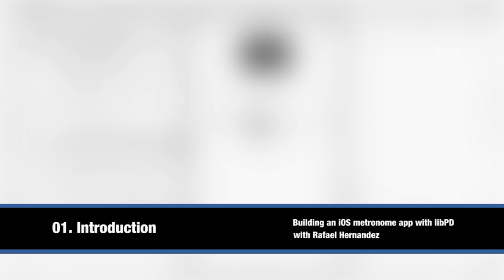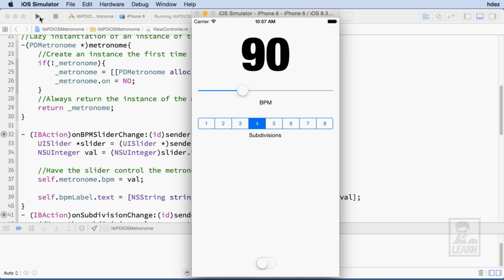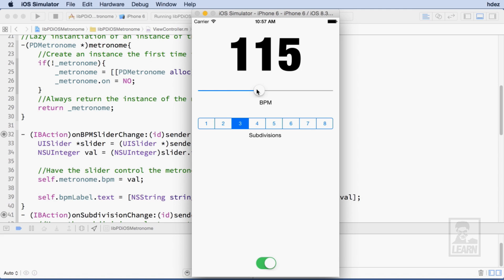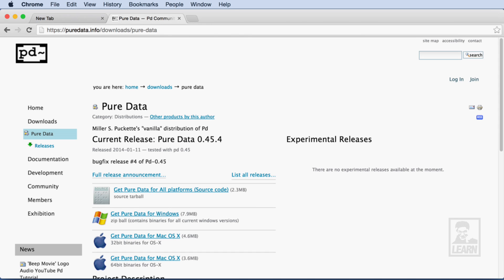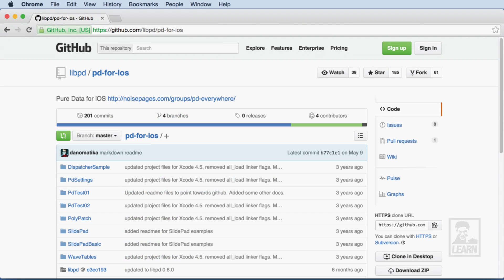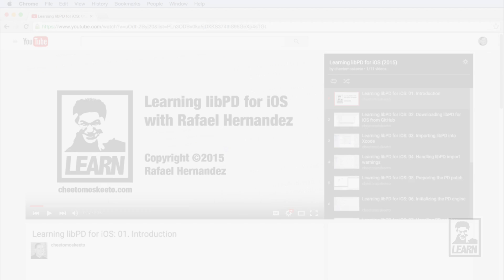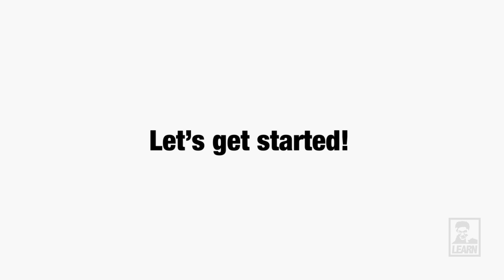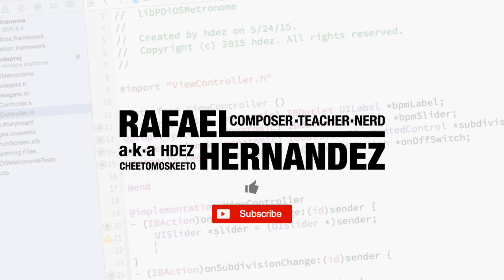Building an iOS metronome app with libPD: 01. Introduction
Introduction to a short set of tutorials on learning how to build an iOS metronome app with libPD and the pd-for-ios repository from GitHub